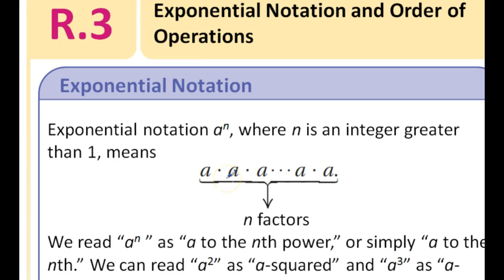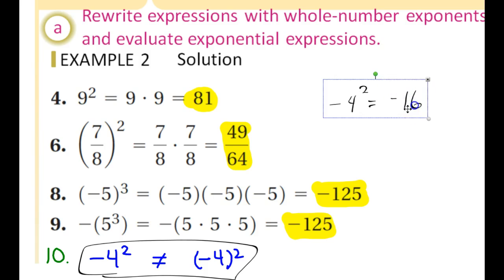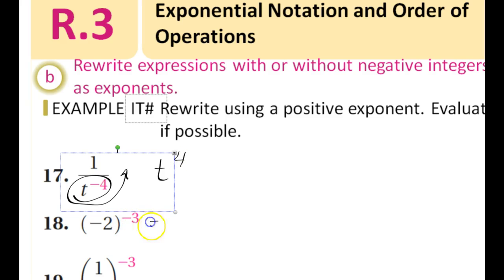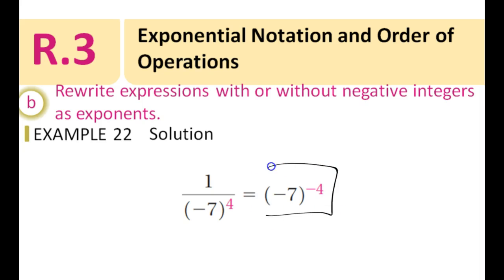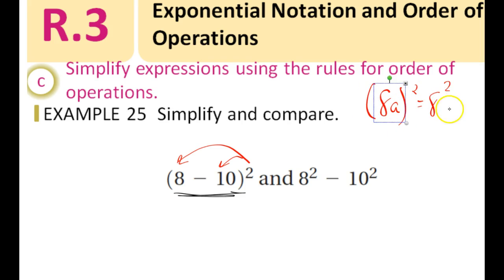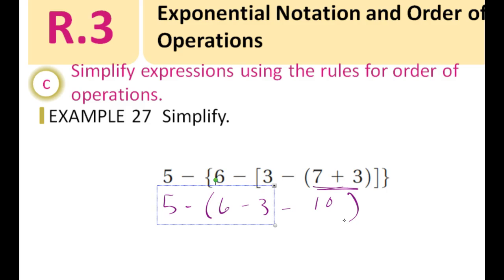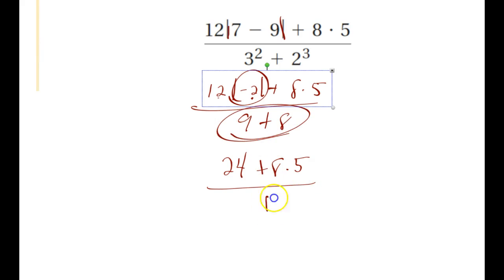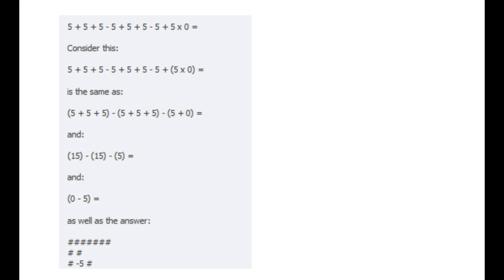Mat-073 Sec R3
Exponents and Order of Operatioins